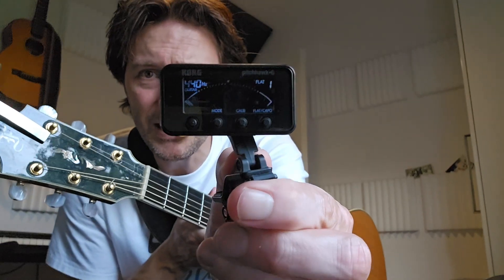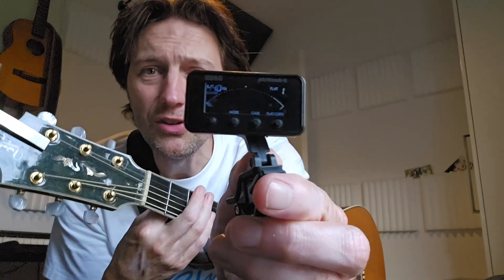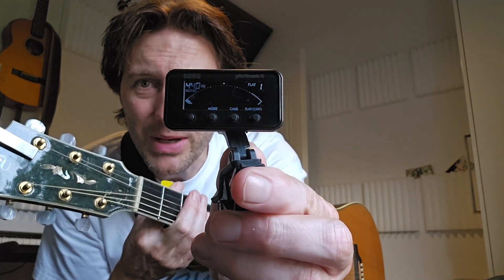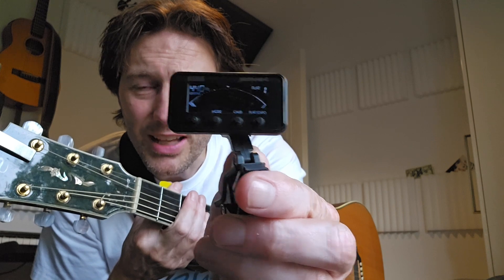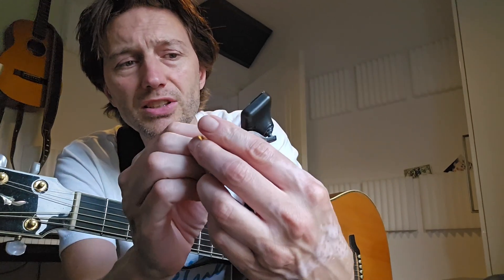Korg Clip-On Tuner product review (AW-4G-BK)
My tuner is already older, but I won't replace it because it's sill working perfectly. For a new one, you could consider this one:

Korg Clip-On Guitar Tuner, Black (AW-4G-BK)

KORG’s PitchCrow clip-on tuners can be easily attached to the headstock of your instrument for convenient and accurate tuning.
The new PitchCrow-G is the latest addition to KORG’s lineup of clip-on tuners for guitar and bass.

The PitchCrow-G is the most compact of all fully-featured clip-on tuners. Its streamlined design includes everything you need to tune accurately, quickly and is approximately 20% smaller and lighter than previous KORG models.

The PitchCrow-G has a vivid full-color LCD and dedicated guitar/bass modes, as well as a new ultra-high precision fine tuning function that allows for accuracy as great at 0.1 cents. Battery life is also approximately three times longer than previous units, allowing for approximately 24 hours of continuous operation.

The PitchCrow clip features a ball and socket joint to provide perfect adjustment that lets you put the tuner into exactly the right position